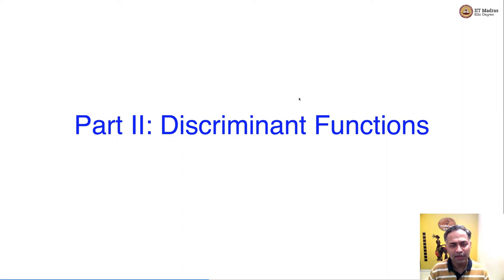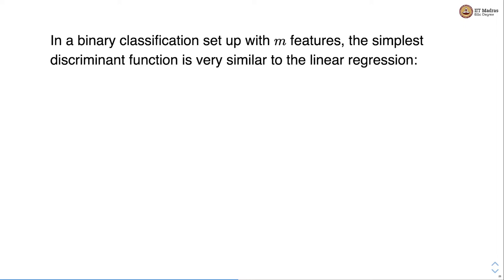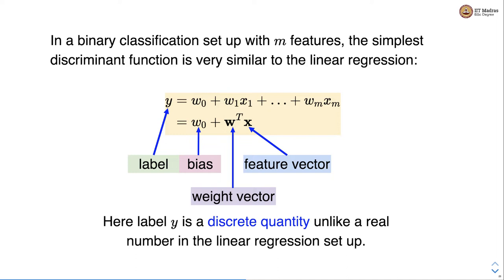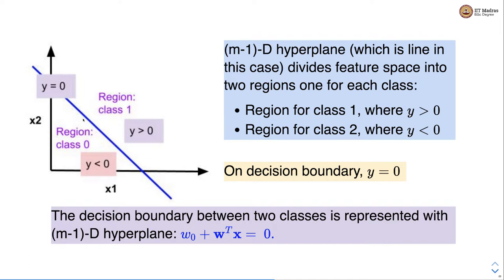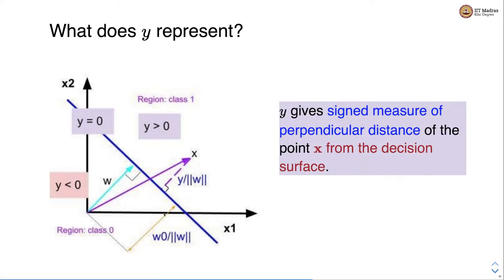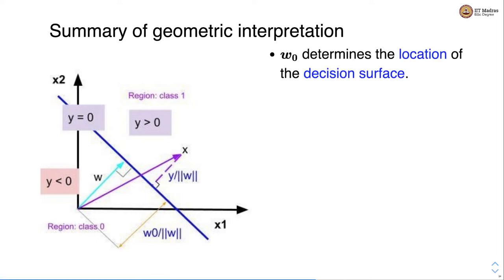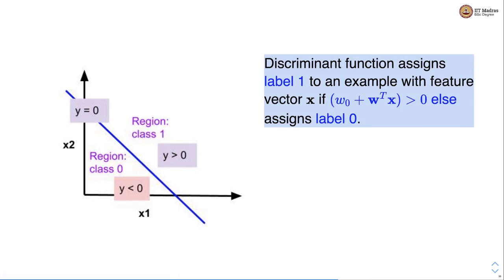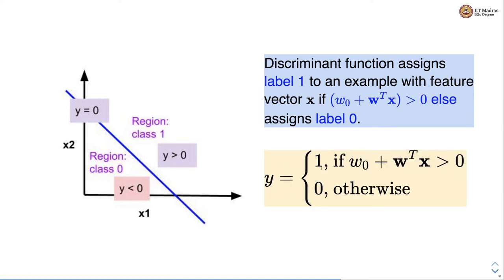Discriminant Functions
Decision boundry, hyper plane, relation ship between no. of features and dimension of hyper plane, regions of different classes. one vs one classification, one vs rest classification, k-discriminant function, least squares, perceptron, evaluation measures